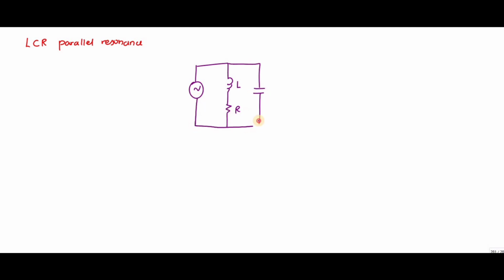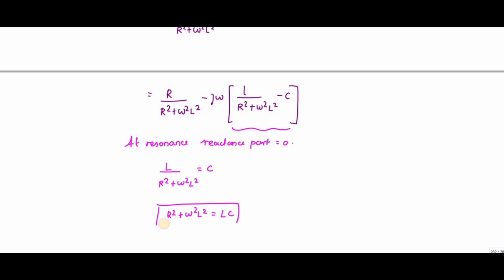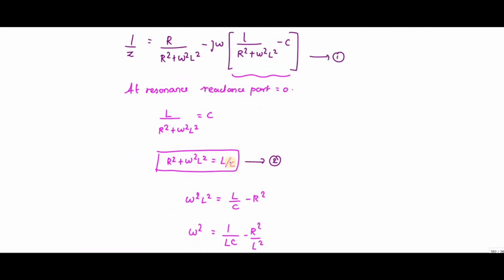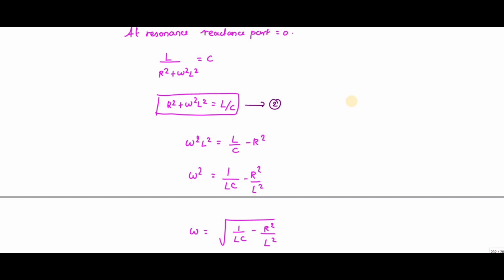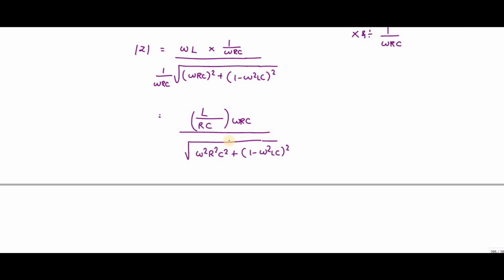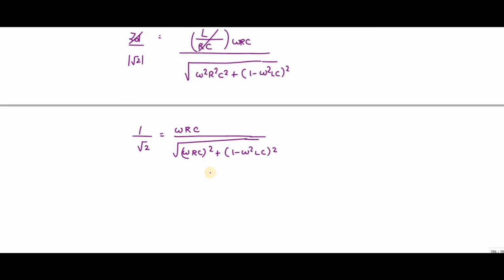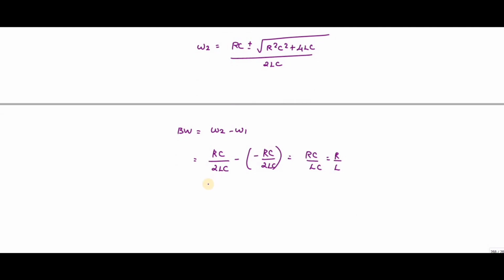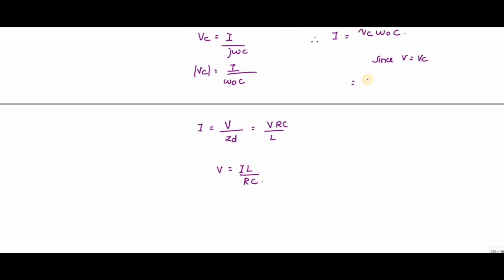LCR parallel resonance circuit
Parallel resonance occurs when the supply frequency creates zero phase difference between the supply voltage and current producing a resistive circuit

In many ways a parallel resonance circuit is exactly the same as the series resonance circuit we looked at in the previous tutorial. Both are 3-element networks that contain two reactive components making them a second-order circuit, both are influenced by variations in the supply frequency and both have a frequency point where their two reactive components cancel each other out influencing the characteristics of the circuit. Both circuits have a resonant frequency point.

The difference this time however, is that a parallel resonance circuit is influenced by the currents flowing through each parallel branch within the parallel LC tank circuit. A tank circuit is a parallel combination of L and C that is used in filter networks to either select or reject AC frequencies.

A parallel circuit containing a resistance, R, an inductance, L and a capacitance, C will produce a parallel resonance (also called anti-resonance) circuit when the resultant current through the parallel combination is in phase with the supply voltage. At resonance there will be a large circulating current between the inductor and the capacitor due to the energy of the oscillations, then parallel circuits produce current resonance.

A parallel resonant circuit stores the circuit energy in the magnetic field of the inductor and the electric field of the capacitor. This energy is constantly being transferred back and forth between the inductor and the capacitor which results in zero current and energy being drawn from the supply.

This is because the corresponding instantaneous values of IL and IC will always be equal and opposite and therefore the current drawn from the supply is the vector addition of these two currents and the current flowing in IR.

In the solution of AC parallel resonance circuits we know that the supply voltage is common for all branches, so this can be taken as our reference vector. Each parallel branch must be treated separately as with series circuits so that the total supply current taken by the parallel circuit is the vector addition of the individual branch currents.

Then there are two methods available to us in the analysis of parallel resonance circuits. We can calculate the current in each branch and then add together or calculate the admittance of each branch to find the total current.